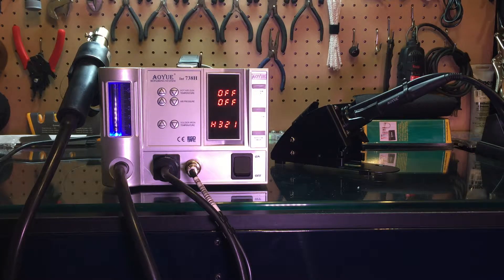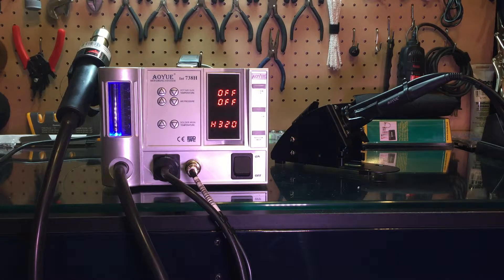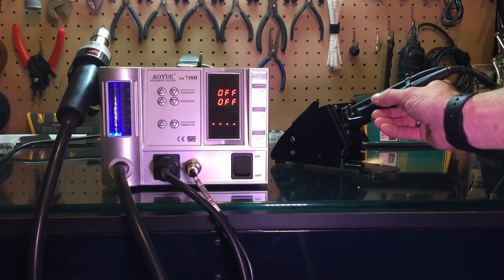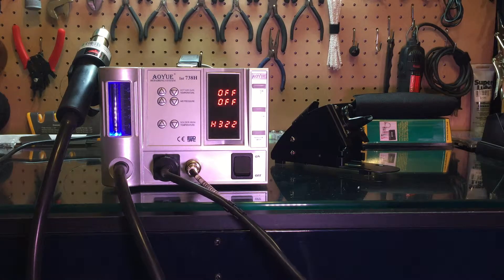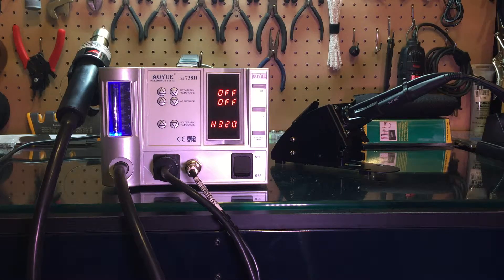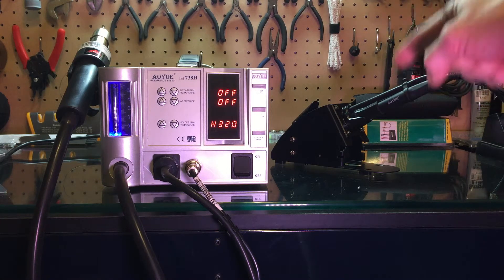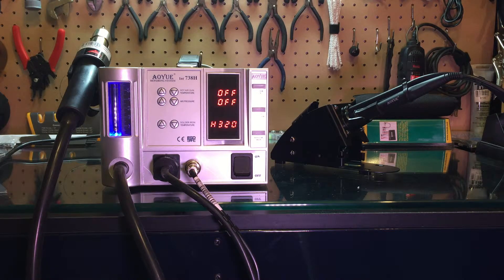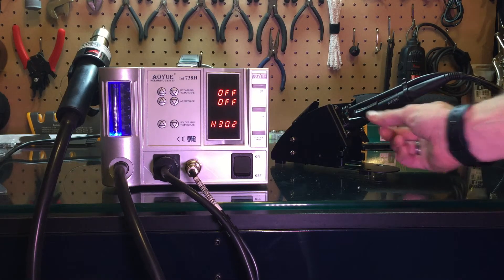UPDATE on the Aoyeu 738H - More Gadget Tech Thoughts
Welcome, this is another video with More Gadget Tech Thoughts.

I found out a new feature with the sleep timer and wanted to do a video update showing this feature since its not mentioned in the manual. This is a follow up Part 2 of the review.

If you have not seen Part 1 you can watch it by clicking the URL below:

for soldering products, Desktop Power Supplies, and much much more.